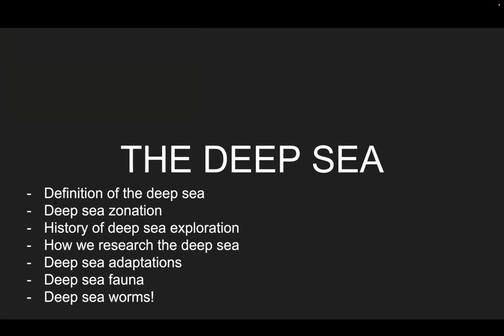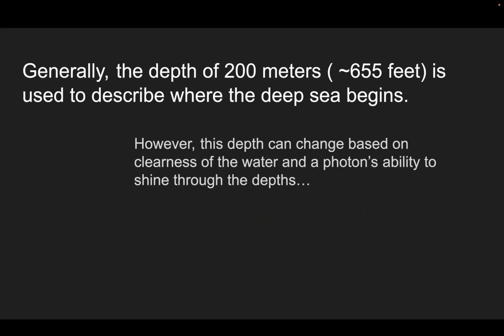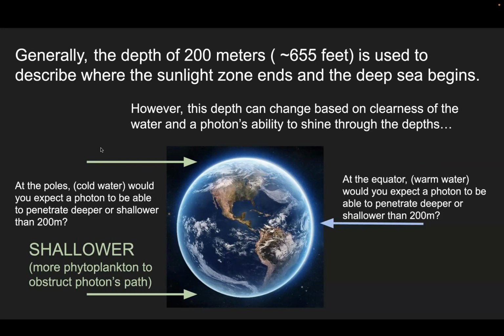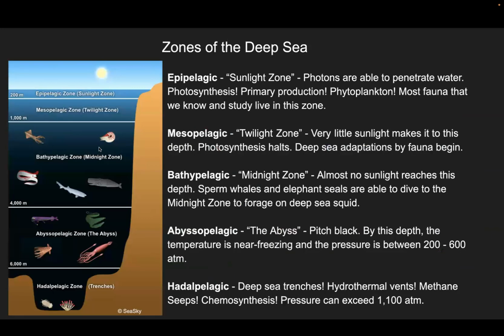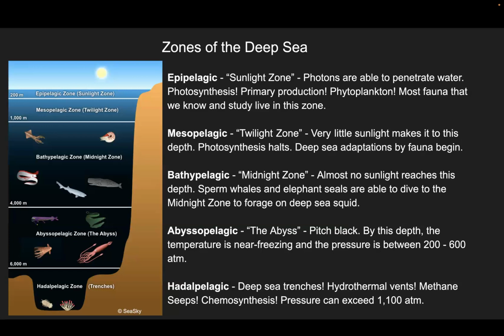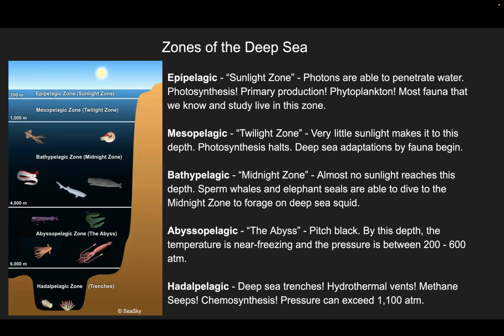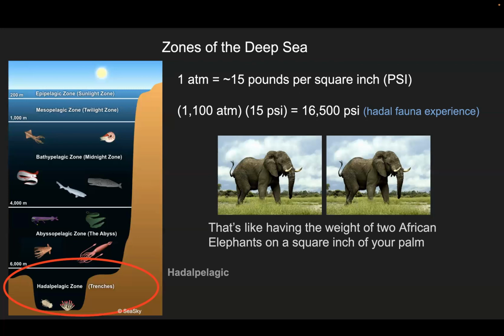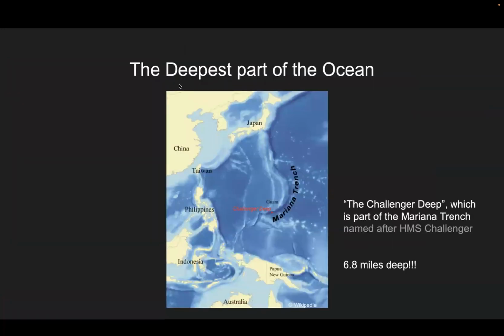Deep Sea Lecture 1: Definition of the Deep Sea, and Deep Sea Zonation